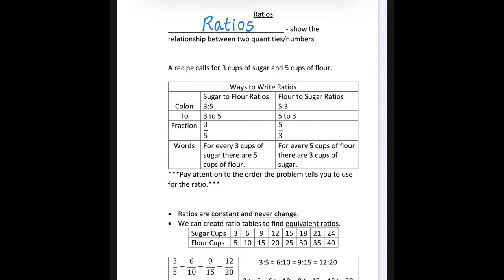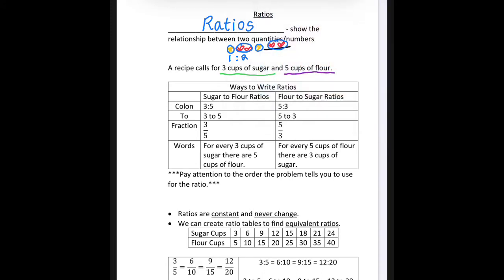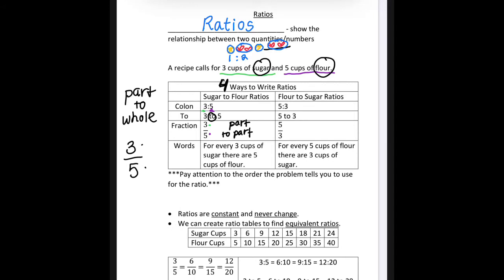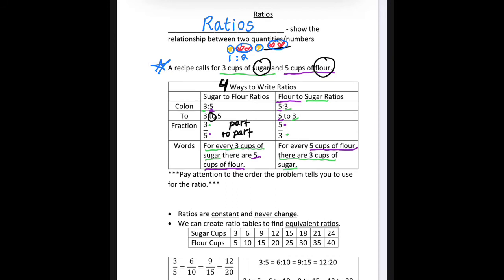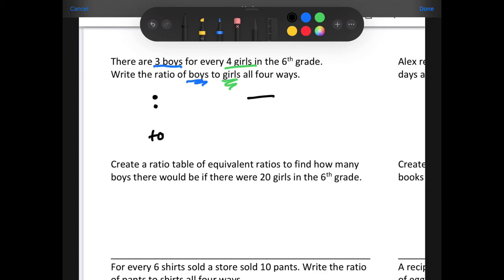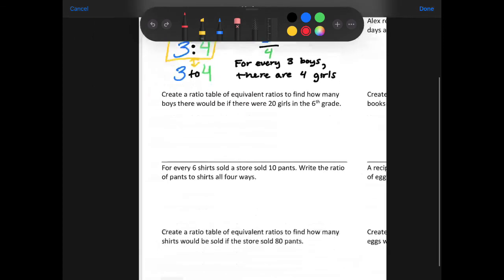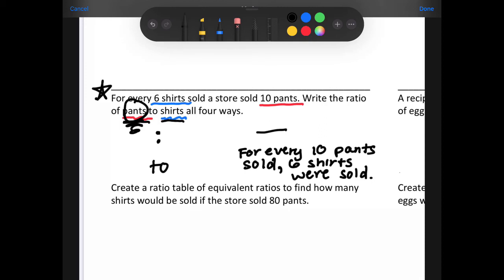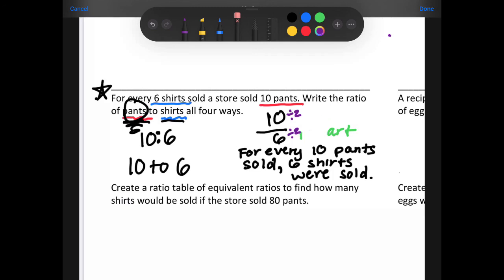Ratio Notations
What is a ratio? How do we write a ratio? So many questions. I’m thankful for YouTube videos that can help.